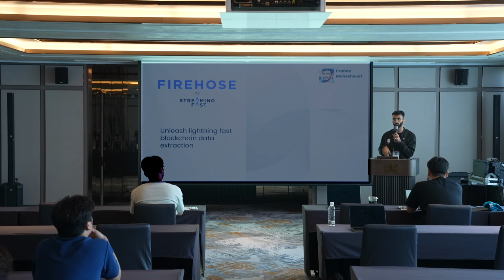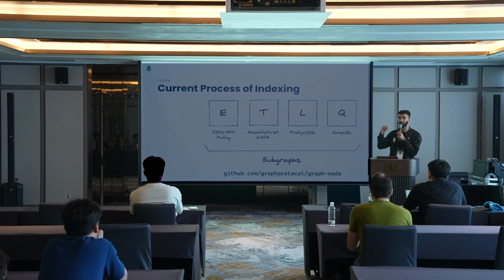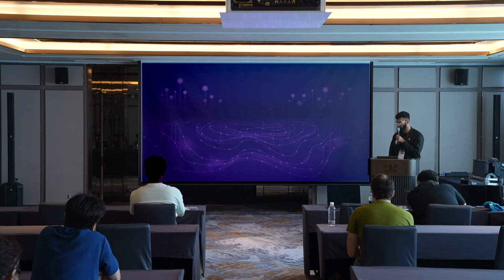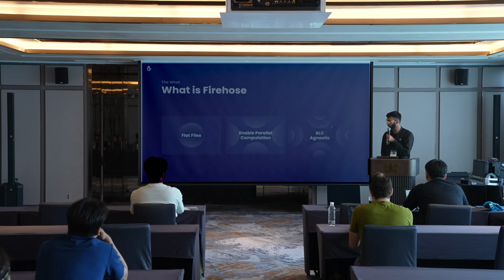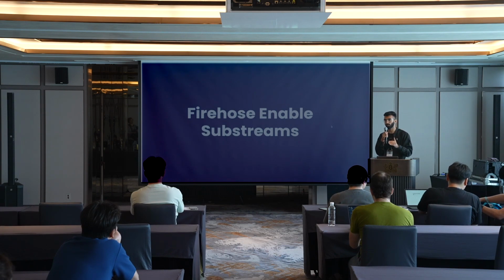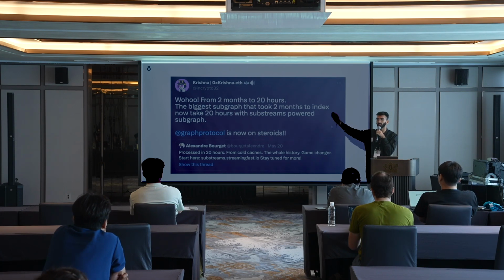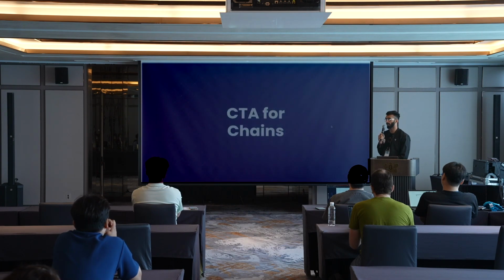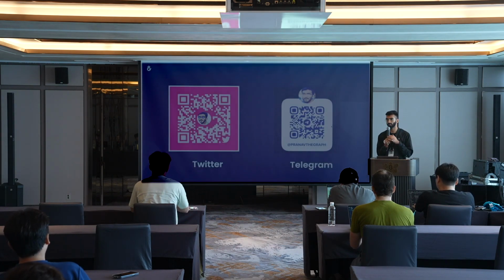[BUIDL Asia 2023 Builder Stage] Firehose a Standard to Index Blockchain Data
Speaker: Pranav Maheshwari, Senior Solutions Architect, The Graph

BUIDL Asia 2023 is a technical, community-focused conference hosted by KryptoSeoul, held in Seoul, Korea